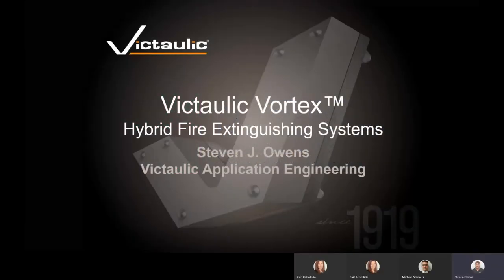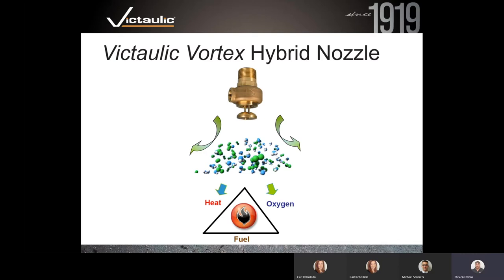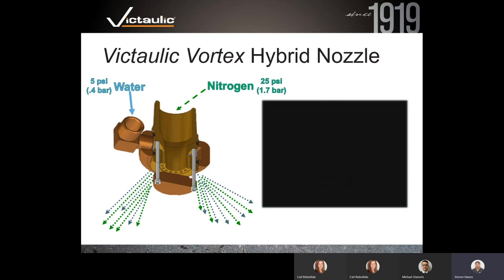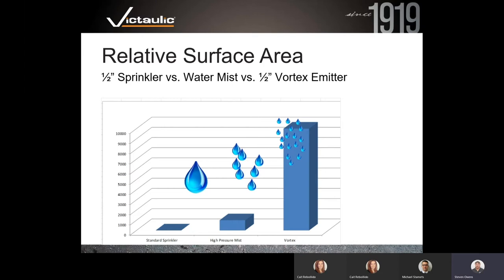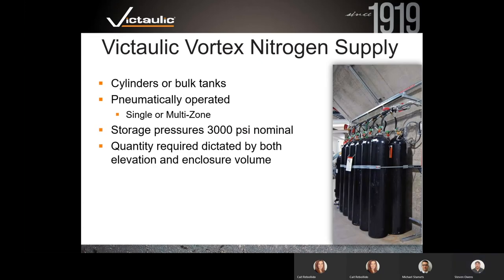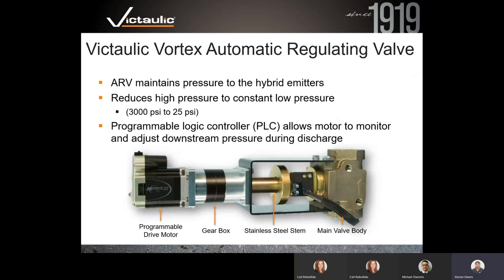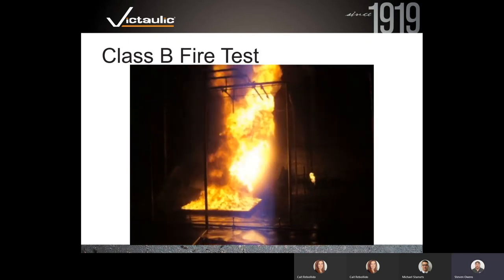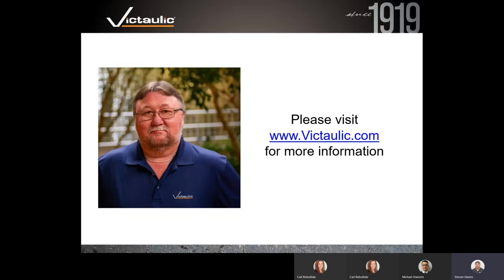2020 Manufacturer Experts | Victaulic | Vortex Hybrid Fire Extinguishing Systems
Steven Owens from Victaulic defines hybrid fire protection systems, how they work, and the testing & codes associated with each fire extinguishing system.

ORR Protection Systems
We will deliver exceptional value by providing innovative solutions, anytime/anywhere responsiveness, special attention to detail, and an unwavering commitment to customers and associates.

Was the above video helpful? Then don't miss the other MCFP resources available for you on our website.